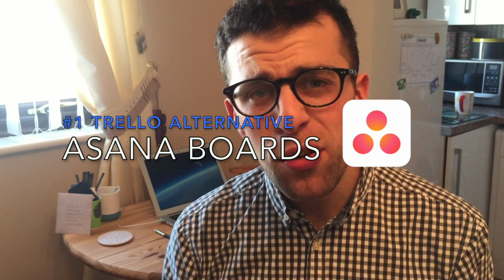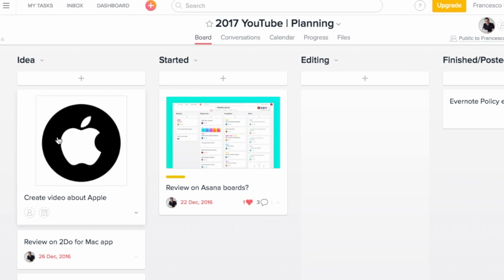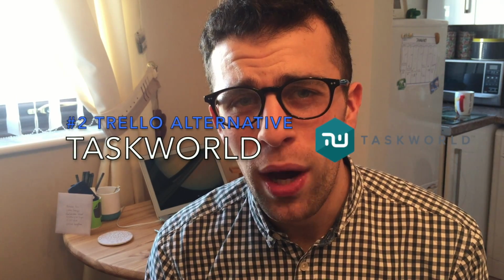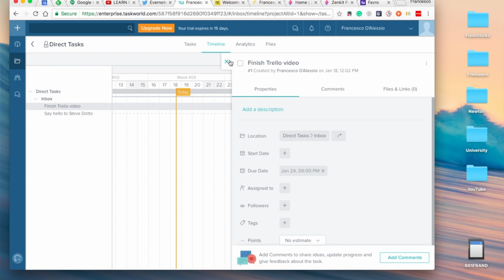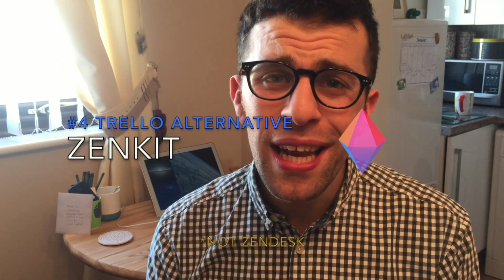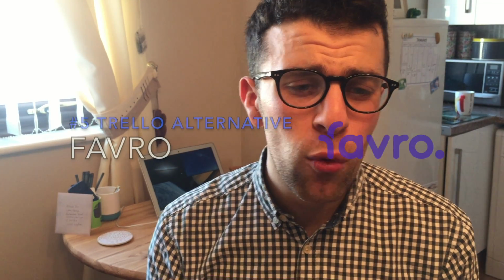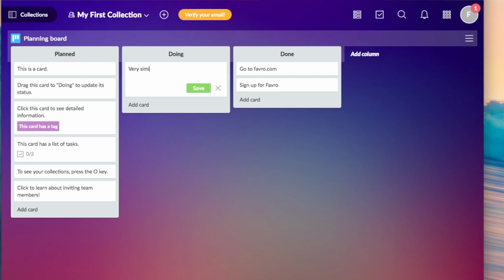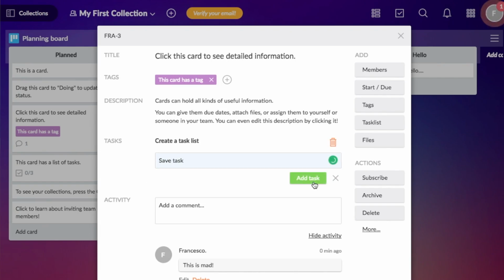Trello Alternatives | Project Management tools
[MONDAYS & FRIDAYS]

Trello is a fantastic project management tool. Recently Trello was acquired by giant Atlassian for $420M. Announcing they will be developing the product and growing the integration. Many people get uneasy when a larger company busy, so in today's video, I share a few Trello alternatives for teams and individuals to use across their day for project management purposes.

// ABOUT ME